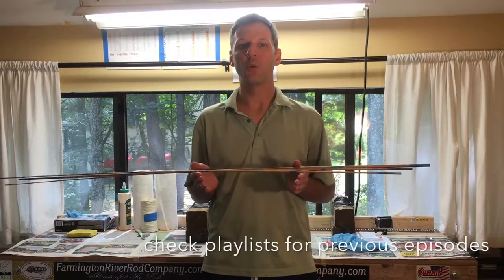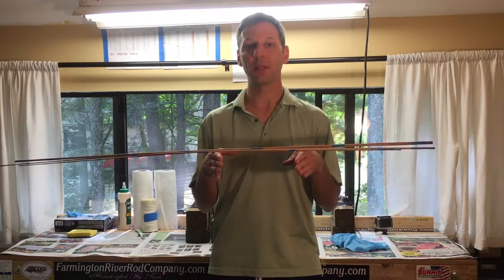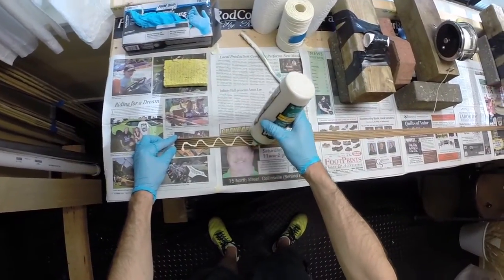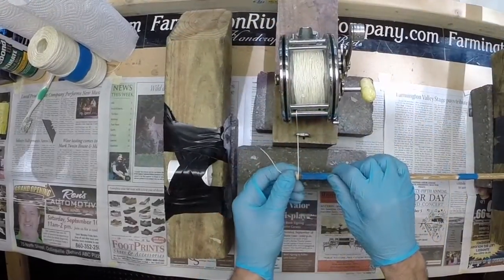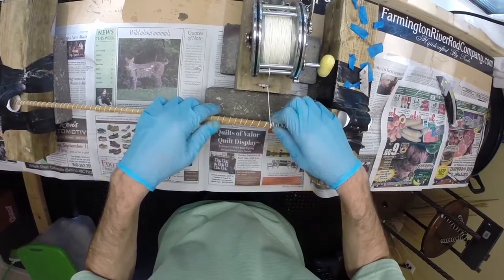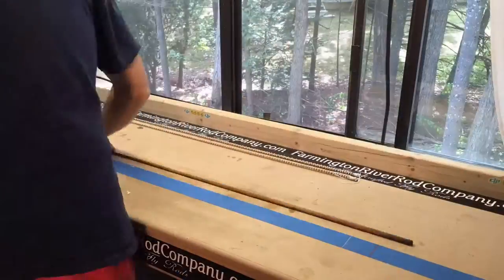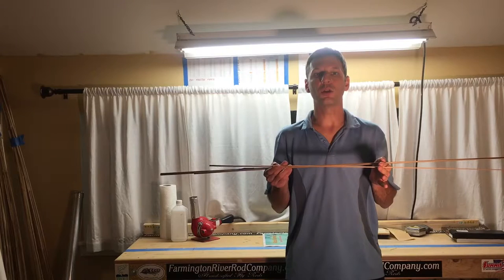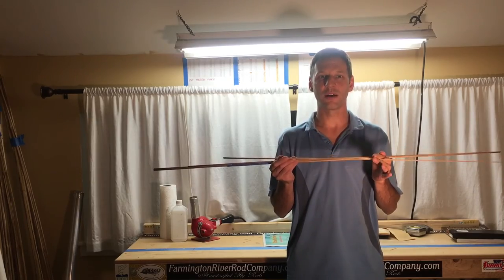Bamboo Rod Building - Ep. 7 - Glue & Bind Rod Sections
Per FAQ’s - Some of the equipment that I use, besides my own handcrafted fly rods of course ;)

Orvis Silver Sonic Guide waders
Orvis Wading Boots
GoPro Hero 5 Black
DJI Phantom
Tack Fly Box